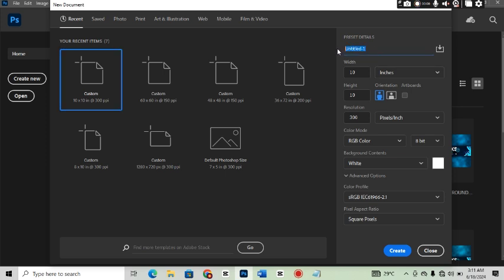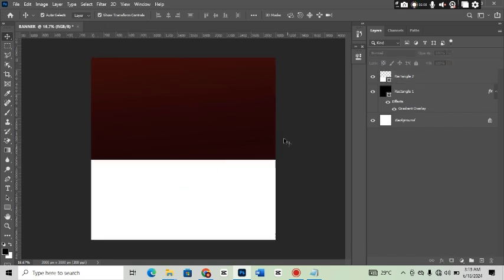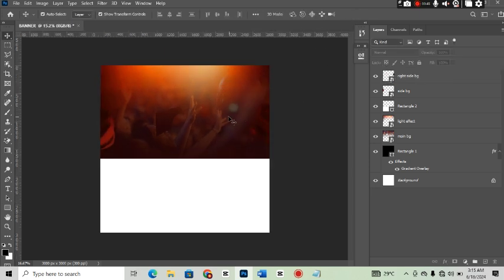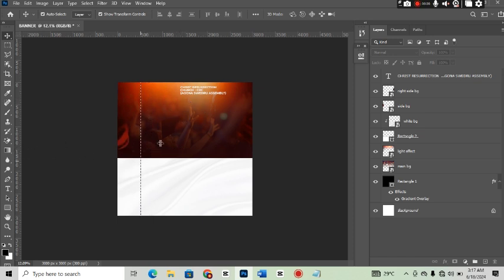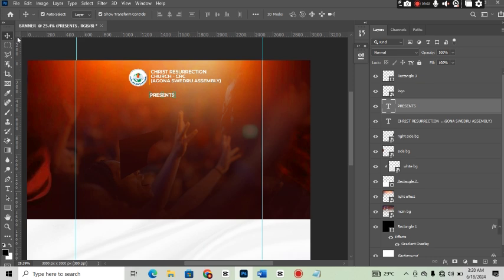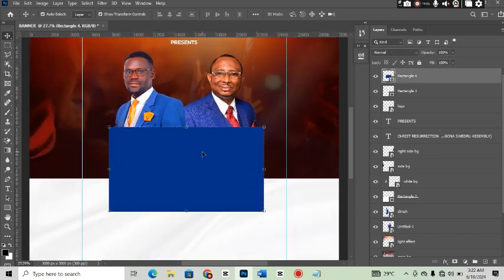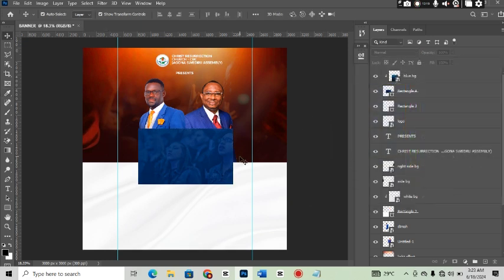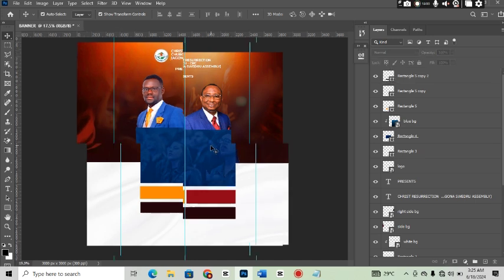How to Design a Church Flyer in Photoshop (Photoshop for Beginners)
How to Design an Eye-Catching Church Program Banner | Step-by-Step Tutorial

Welcome to OB GRAFIXS! In today's video, we're diving into the world of church program banners. If you're looking to create a stunning, impactful banner for your church events, you're in the right place!

🔔 In This Video:

Design Tips: Learn how to choose the right colors, fonts, and images that resonate with your church community.

Software Recommendations: Discover the best tool for designing your banner, from beginner-friendly to advanced options.

Step-by-Step Guide: Follow along as we create a beautiful church program banner from scratch.

Inspiration: Get inspired by examples of successful church banners and see how you can apply these ideas to your own design.

Fonts Used
Montserrat
Cocogoose pretrial (darkmode)
Stretch pro
Style calligraphy

Color codes
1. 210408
2. 450f0c
3. Fe8900
4. 8b0217
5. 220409